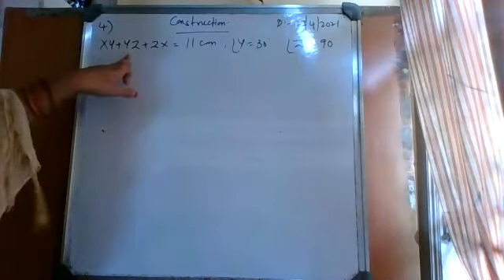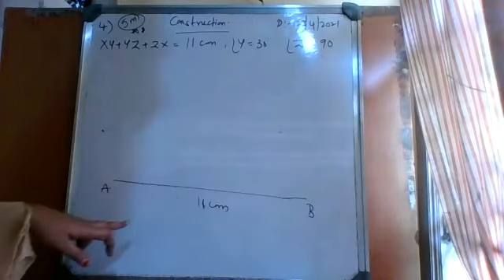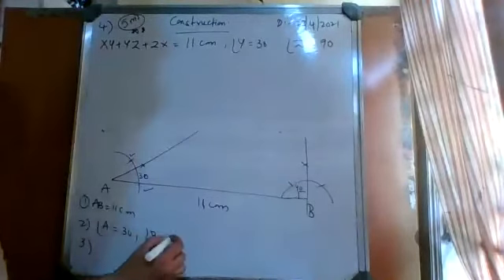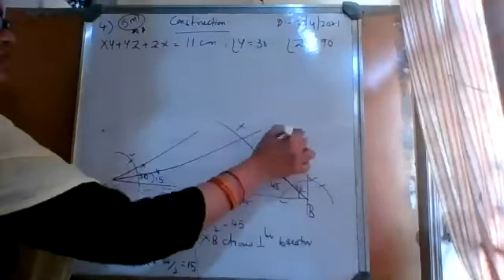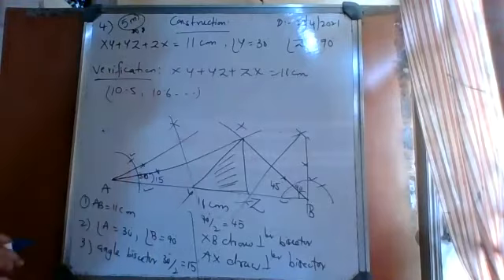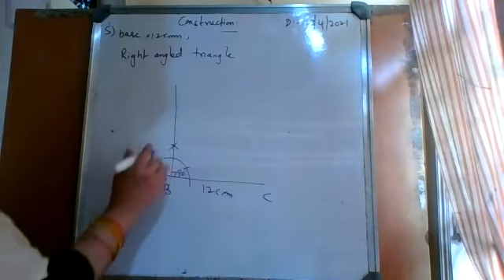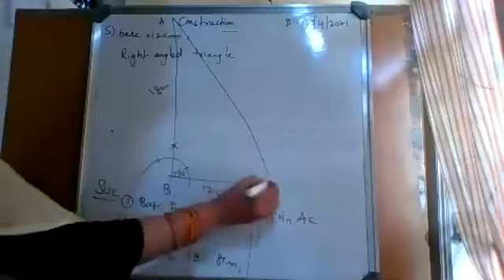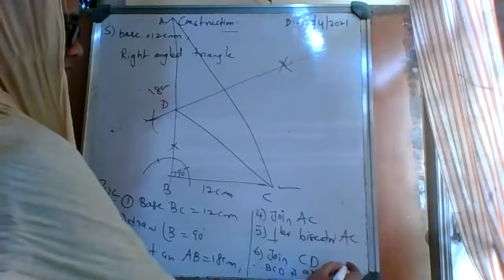CONSTRUCTION Q- NO 4 AND 5 EX-11 -2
CONSTRUCTION  Q- NO 4 AND 5 EX-11- 2-Construct a triangle XYZ in angle Y=30 and angle Z=90 and XY+YZ+ZX=11cm
5) Construct a right triangle whose base is 12cm and sum of its hypotenuse and other side is 18cm.